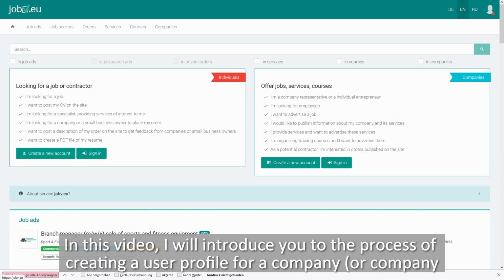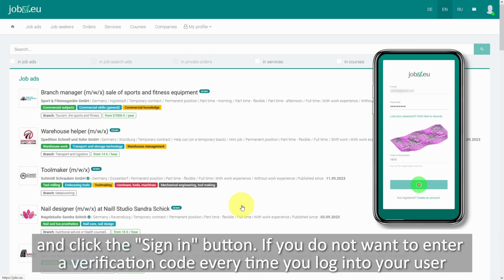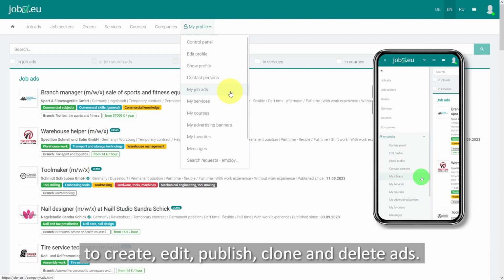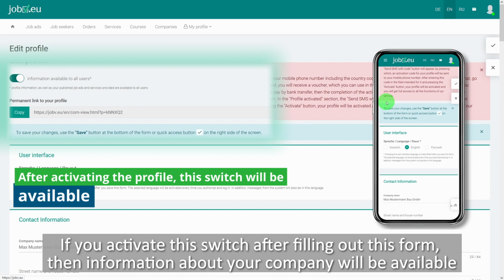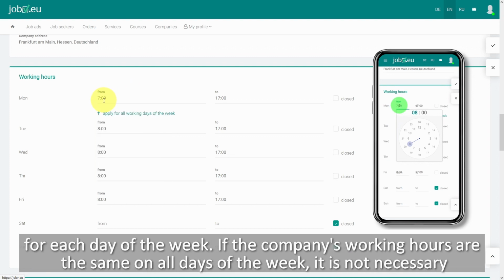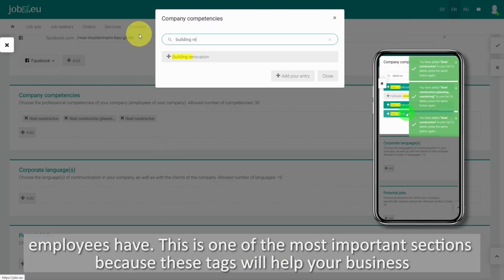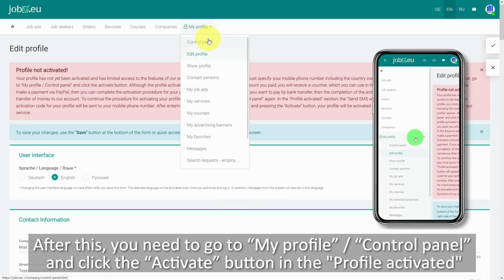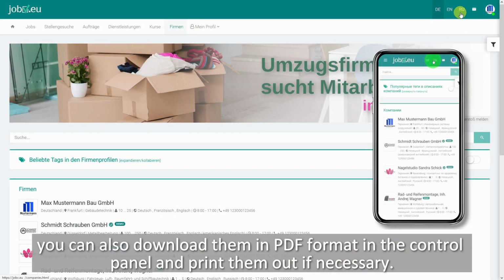7. JOBV.EU: Creating a user profile "Company Representative"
This video shows the process of creating a user profile for a company (or company representative).
Information about the company is entered both in text form and in the form of ready-made multilingual blocks (e.g. industry branch, company competencies, potential vacancies, etc.). The company logo and header image are also uploaded, which will be used both in the company profile and in all company advertisements.
It is possible to use additional functions via the user profile, such as publishing vacancy announcements, offering services and courses. It is also possible to automatically search for job search advertisements, as well as orders from individuals according to specified search criteria. In addition, the use of an integrated messaging system (chat) is available to contact individuals.

JOBV.EU service is a multilingual database of advertisements for offering and finding a job, advertising company services and courses, searching for a contractor, publishing private orders, as well as resumes of applicants, with the ability to automatically generate a PDF-resume file. The service provides the ability to automatically notify the user about new published ads that match predefined search criteria. The JOBV.EU service provides all services for private individuals free of charge.